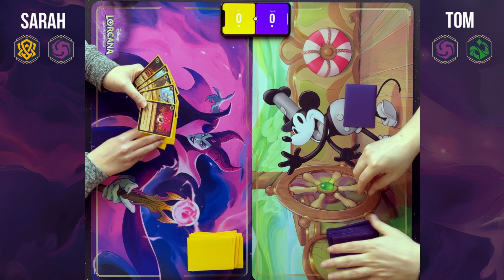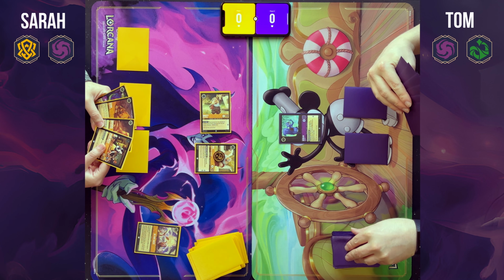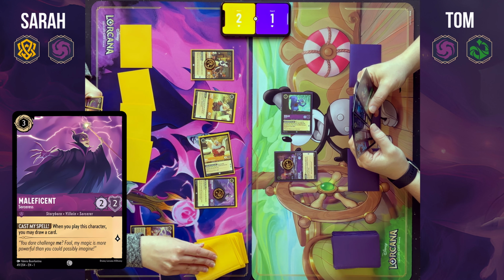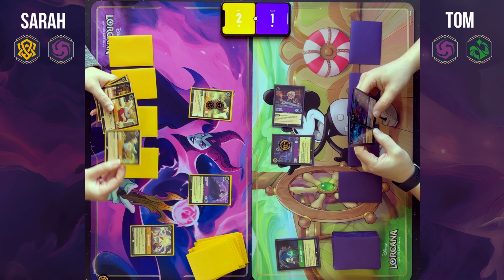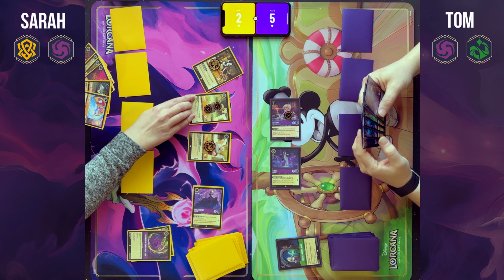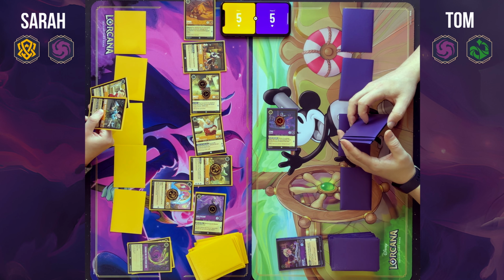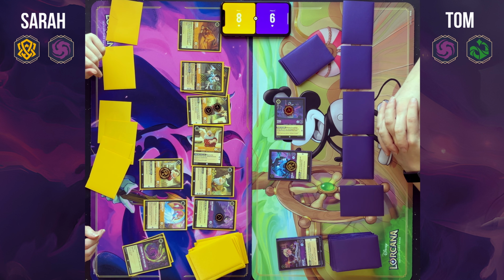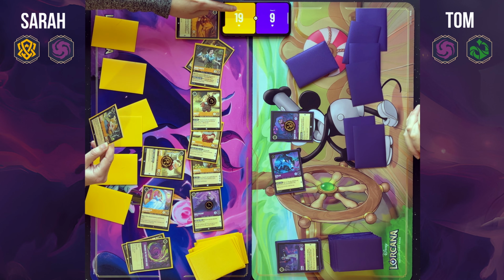PLAYING RISE OF THE FLOODBORN SPOILERS! Dwarfs VS Bounce - Disney Lorcana TCG Gameplay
Disney Lorcana TCG gameplay series following in-person games between the LaserGaming team.

Today we are playing with proxies of the Rise of the Floodborn spoiler cards. Amber/Amethyst (Snow White Seven Dwarfs) VS Amethyst/Emerald (Bounce).

Alternatively you can find them on Etsy

Any constructive feedback is welcome so we can improve our videos.